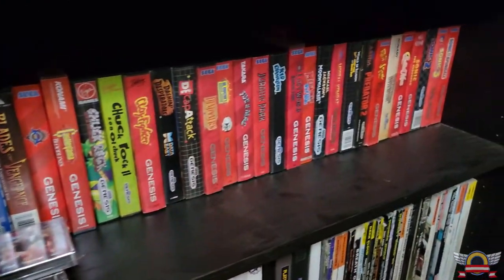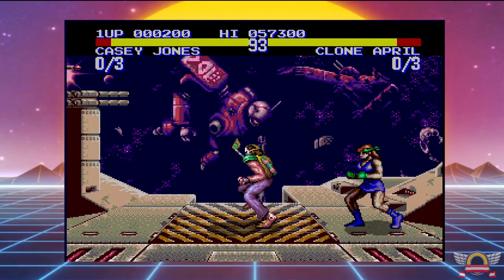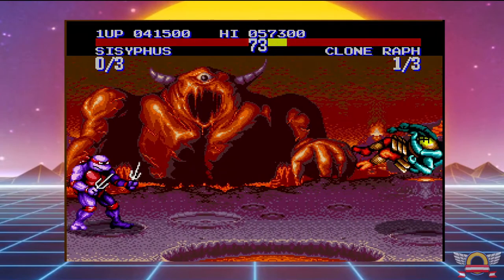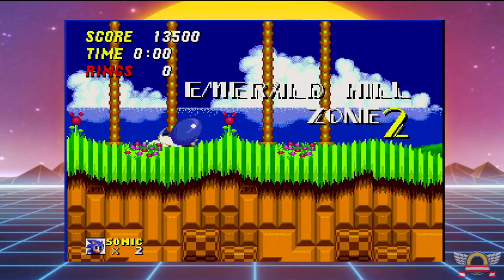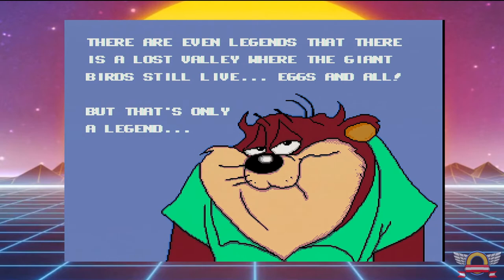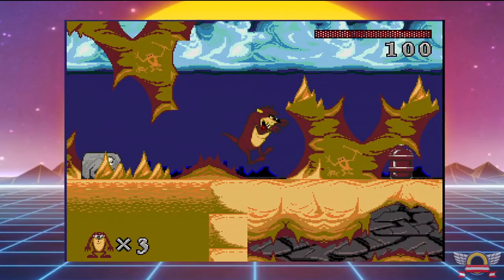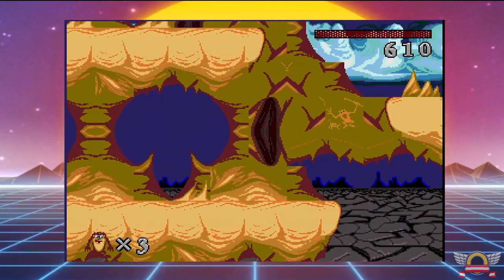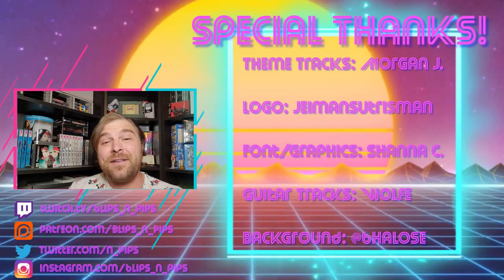My Top 3 Cheap Sega Genesis Games, Are They Worth Anything?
My god... 2/3 of these are TRASH...